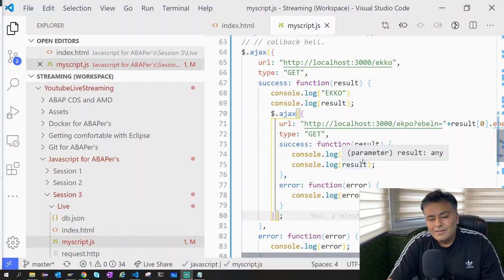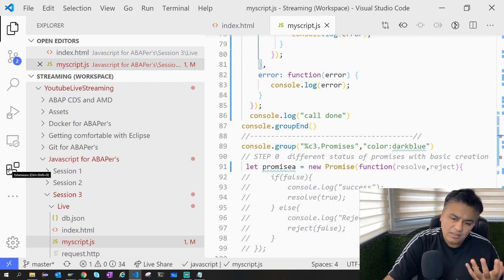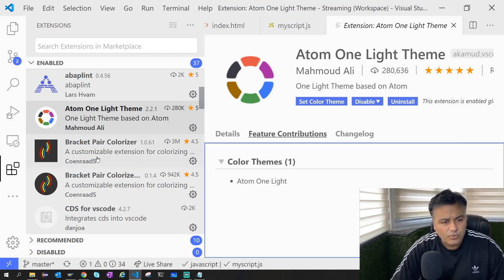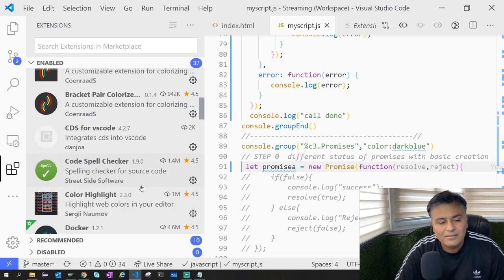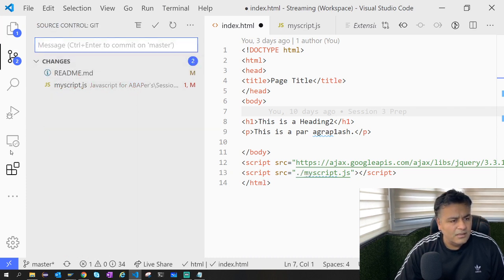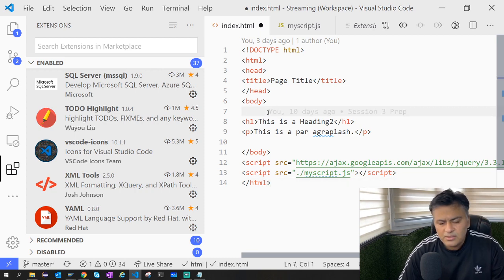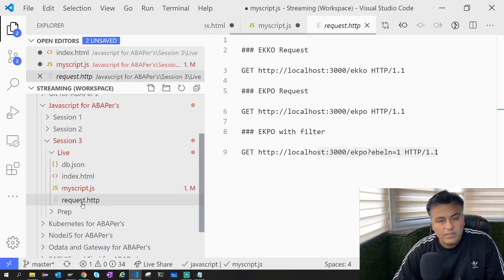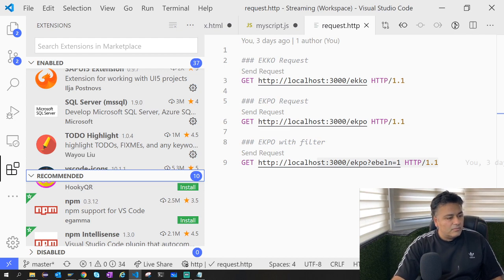My VSCode Set up along with some important Extensions